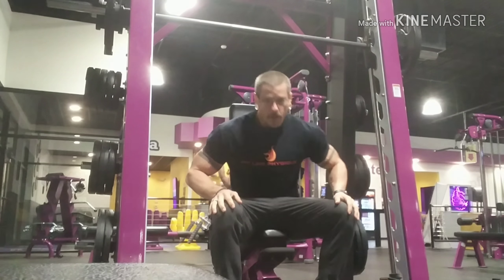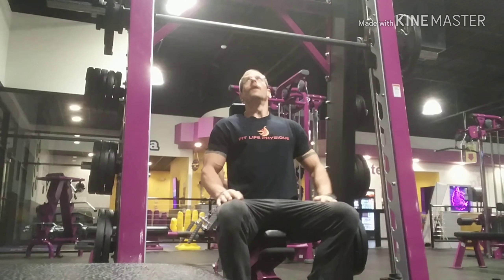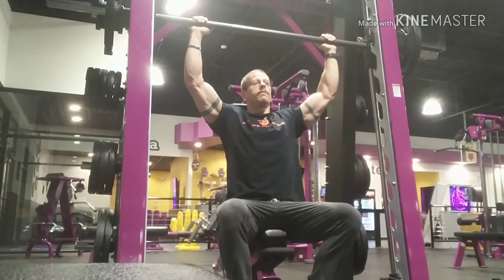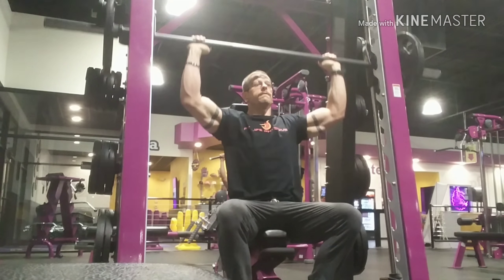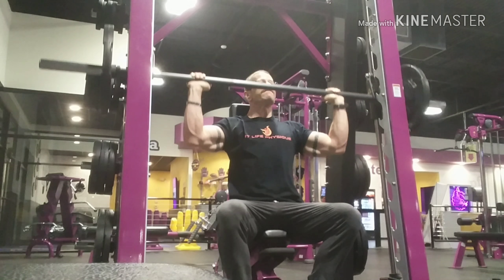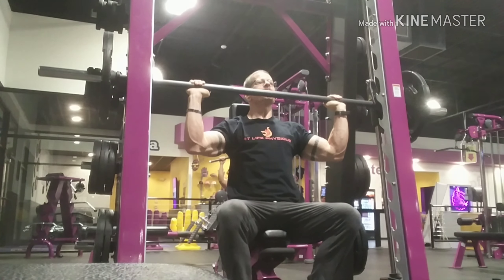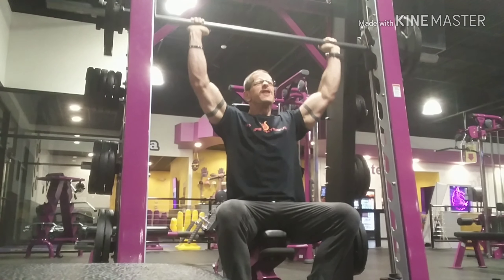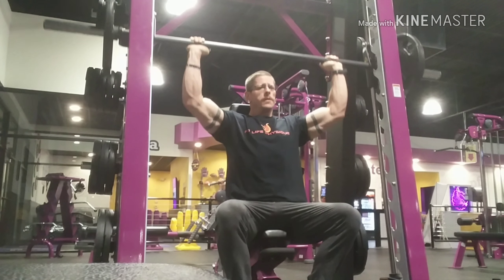Barbell shoulder military press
Slow and controlled on the way down (eccentric) movement. Can be done with a smith machine or free weights.